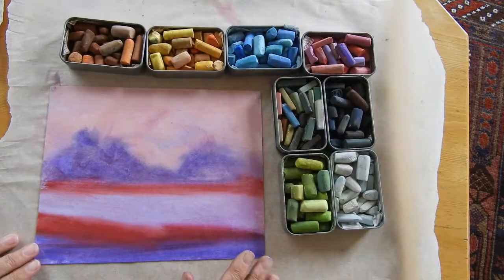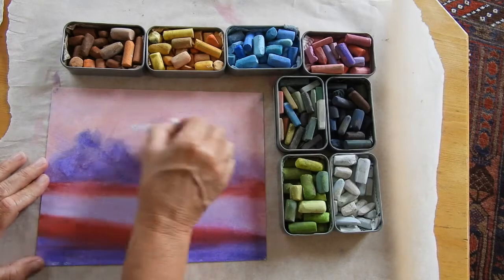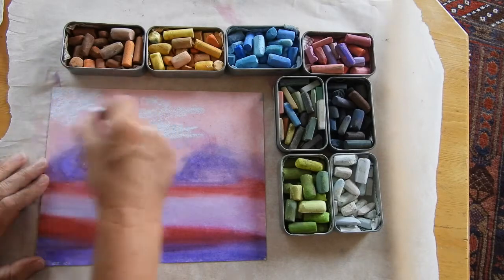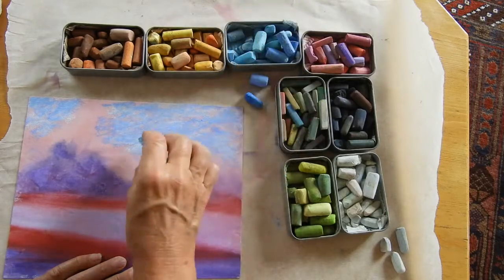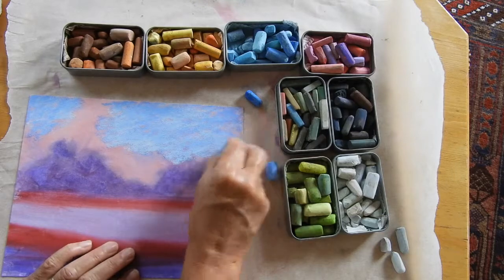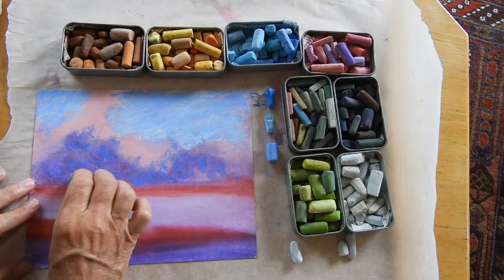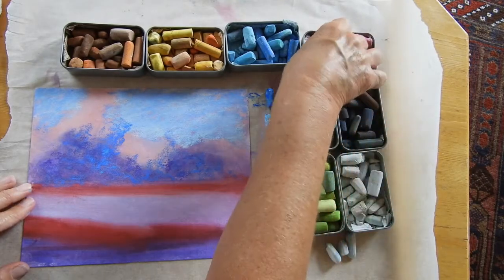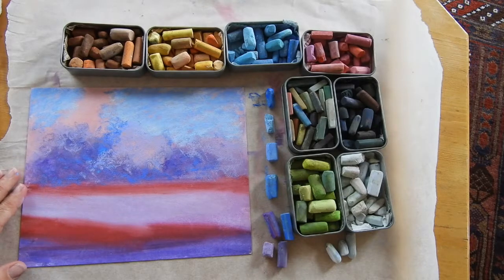Clouds and landscape . Soft Pastels .Part2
Now we get to the fun part with adding in those oft billowing clouds. I'll show you how to quickly build up the shape and create interesting colour for dramatic clouds.